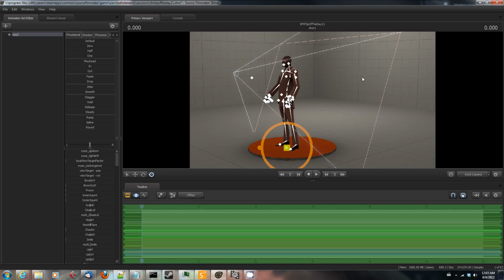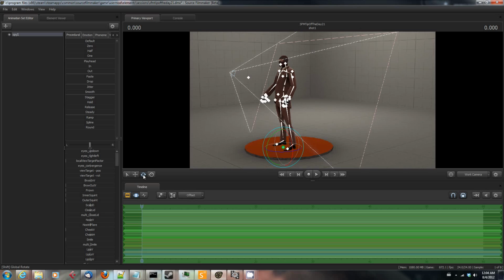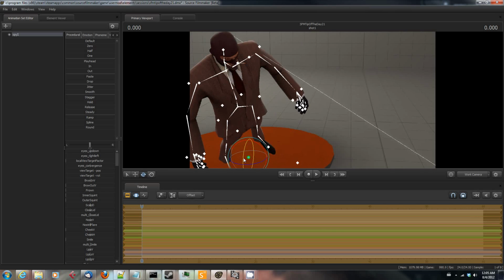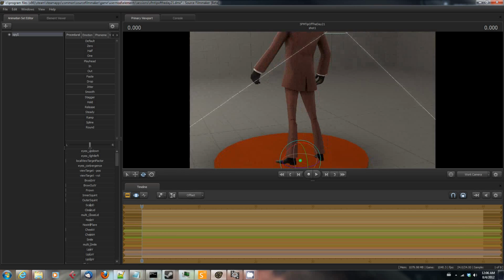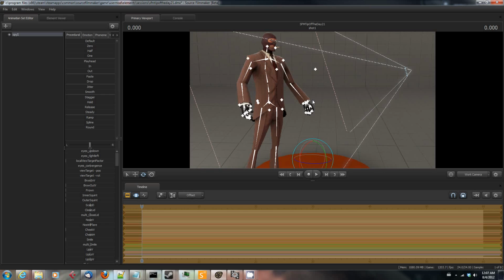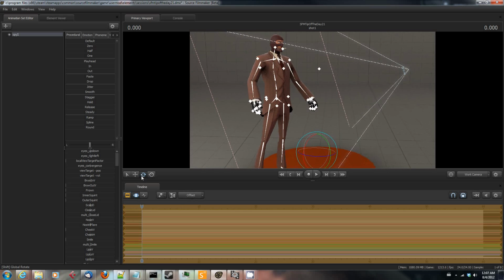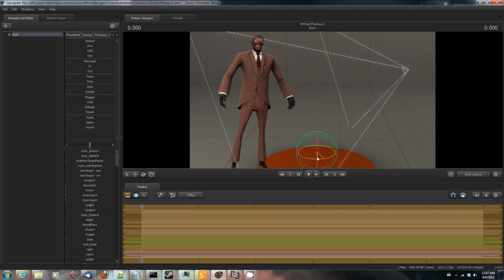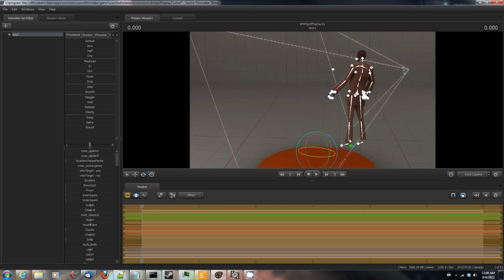[SFM] Source Filmmaker Tip of the Day #21- Using the Rotation Tool for Fun and Profit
In today's Tip of the Day I show you how you can change the behavior of the rotation tool to allow you to lock rotation to the world or to change the center of rotation for a selected object.